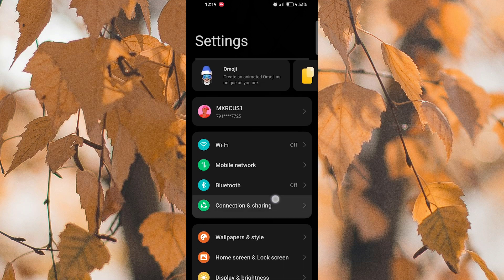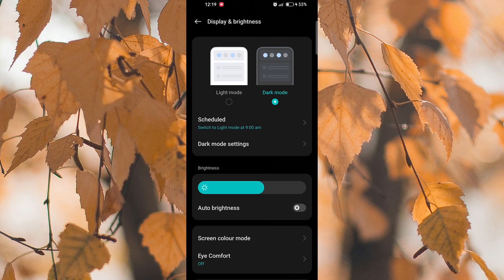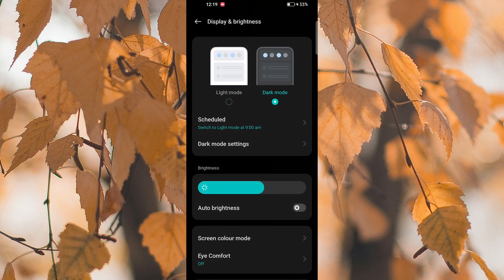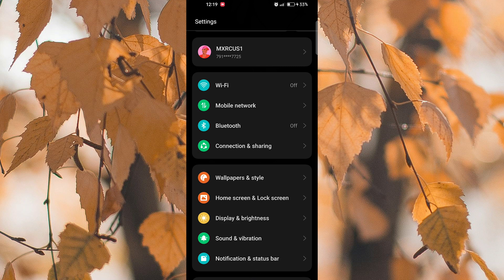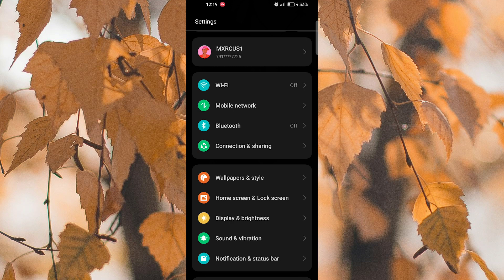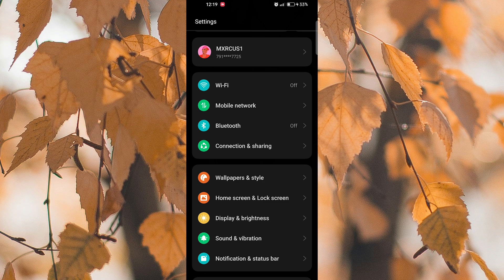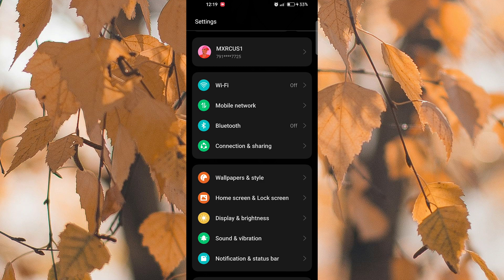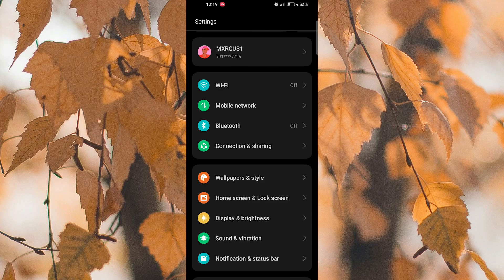How To Set Dark Mode In Vinted (2025) - Easy Fix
Struggling with harsh white backgrounds on Vinted? This video shows how to set dark mode in Vinted so you can browse listings comfortably day or night.

Blinding light and bright layouts often cause eye strain and battery drain, affecting frequent shoppers, late‑night browsers, and bargain hunters. Learn to enable Vinted dark theme and night mode in seconds.

➤ how to enable dark mode in Vinted app
➤ set Vinted theme to dark on Android
➤ switch to night mode in Vinted iOS app
➤ turn on Vinted dark theme on mobile browser
➤ enable Vinted dark mode web version
➤ fix Vinted dark mode not working on app
➤ toggle dark theme in Vinted settings
➤ use Vinted night mode for late‑night shopping

Applies to: Vinted app and website on any smartphone.